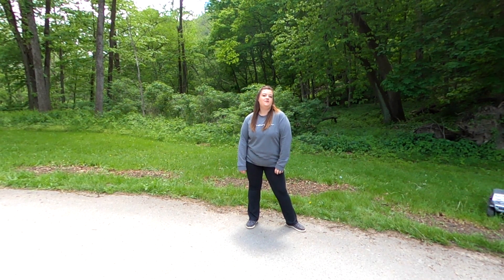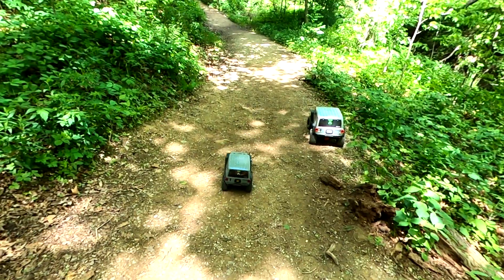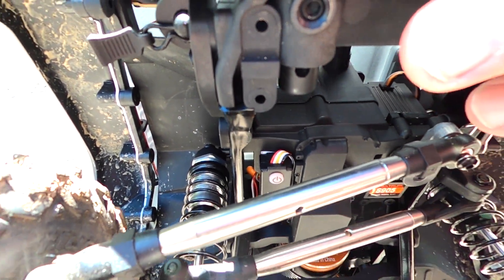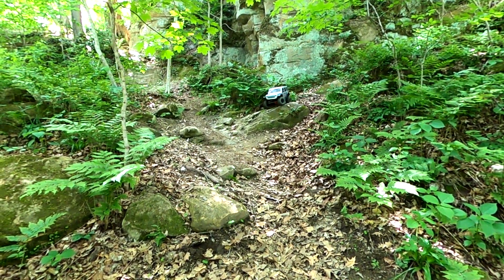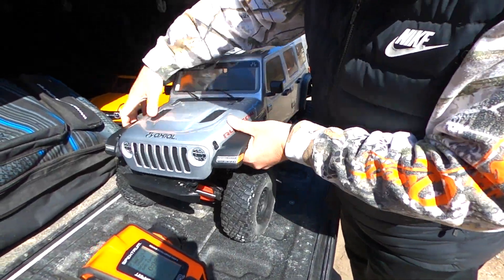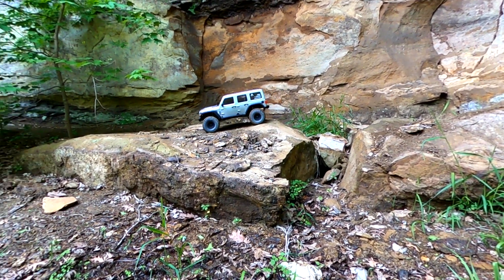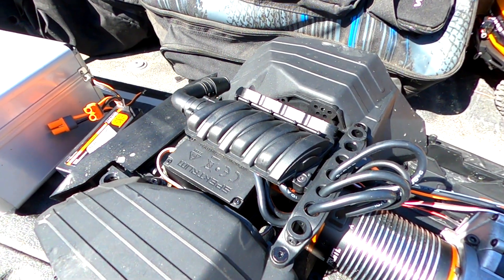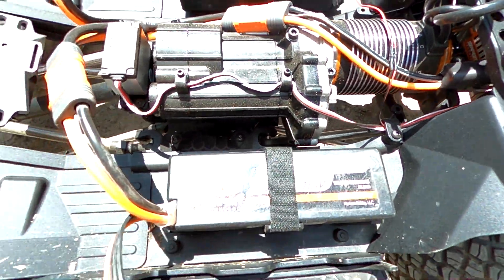SCX6 Jeep Wrangler: Is it Worth the Hype? Unbiased Review! [2022]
SCX6 Jeep Wrangler: Is it Worth the Hype? Unbiased Review!
Delve into the world of RC rock crawling with our latest YouTube video, "SCX6 Jeep Wrangler: Is it Worth the Hype? Unbiased Review!" as we dissect the Axial SCX6, one of the best axial crawlers in the market. This giant scale crawler promises amazing performance, and we explore its capabilities through thrilling RC rock crawling videos. Join us on an adventure with the axial SCX6 Jeep Wrangler, examining every intricate detail and assessing whether this 6th scale marvel lives up to the hype. Our unbiased review leaves no stone unturned, providing a comprehensive analysis of the Axial SCX6's features and functionalities. If you're pondering whether the 6th scale Jeep is worth the investment, this video is your ultimate guide.